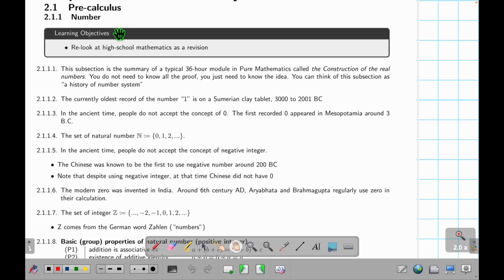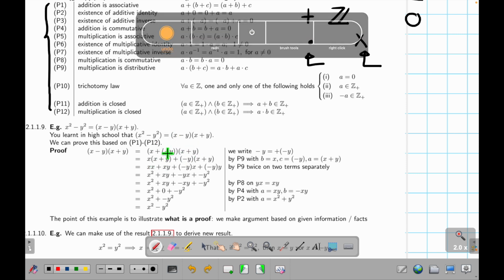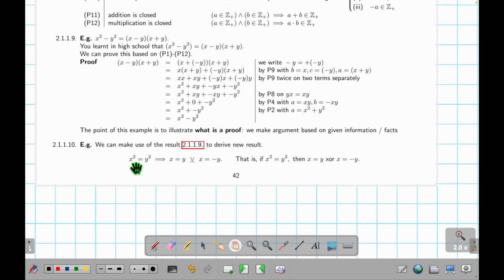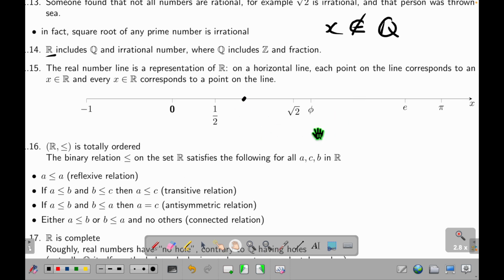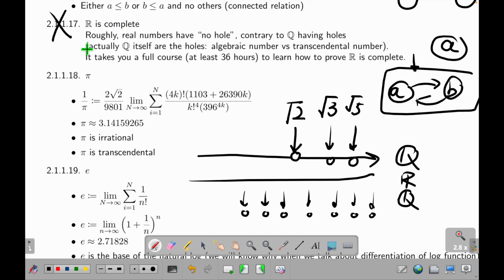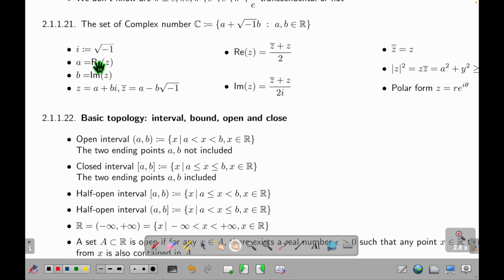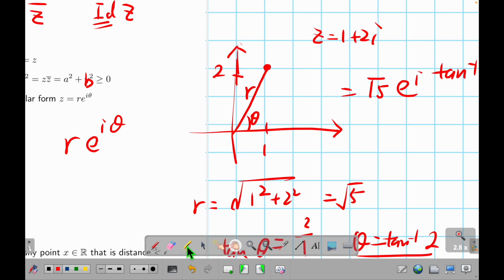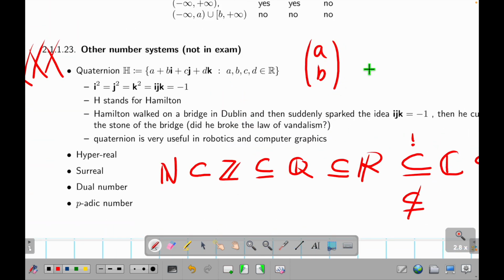AICE1004 2.1 Speedrun ℕ ℤ ℚ ℝ ℂ